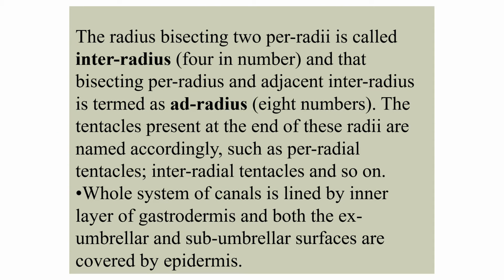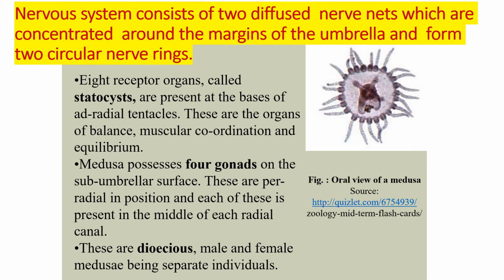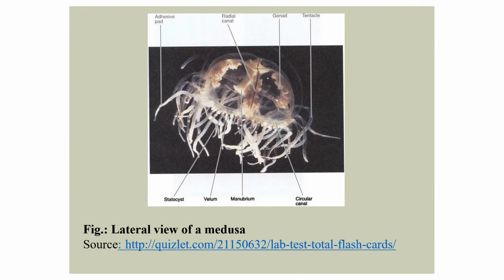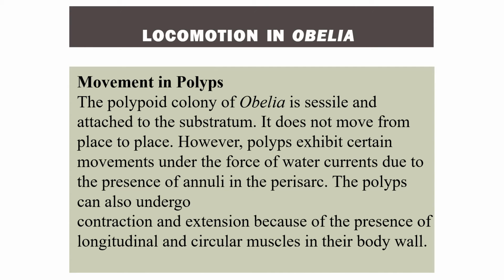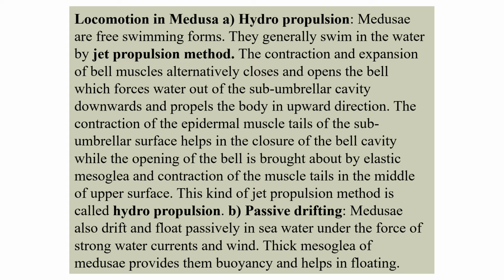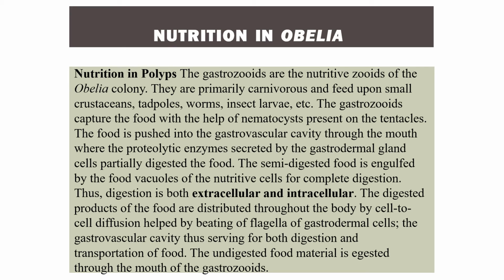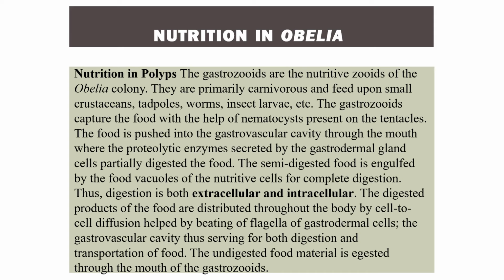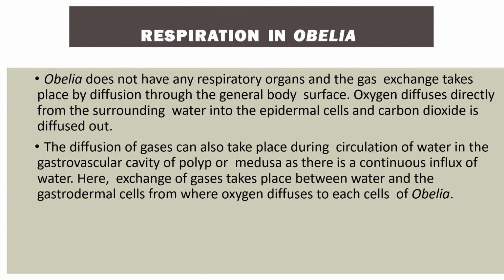COELENTERATES Part 3 | Dr. Preeti Mathur